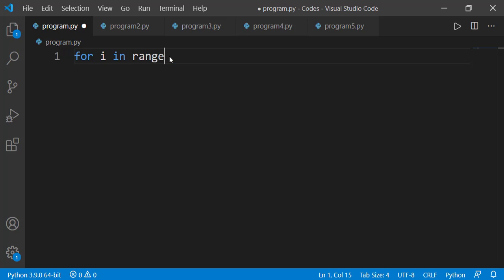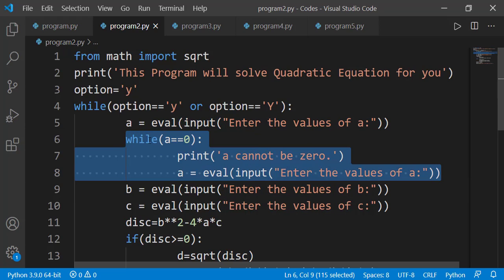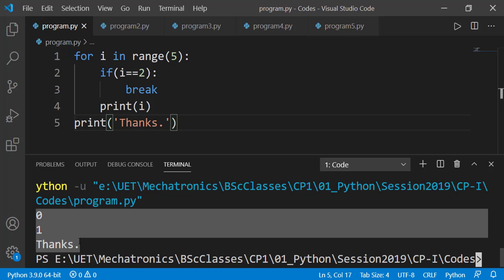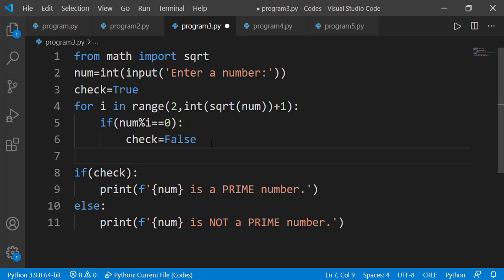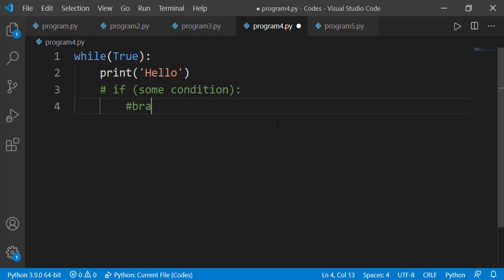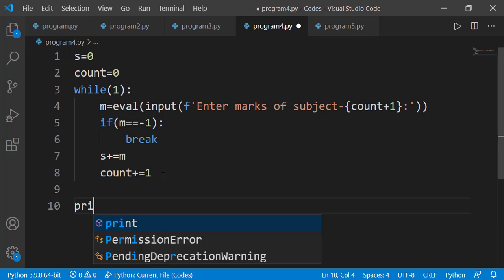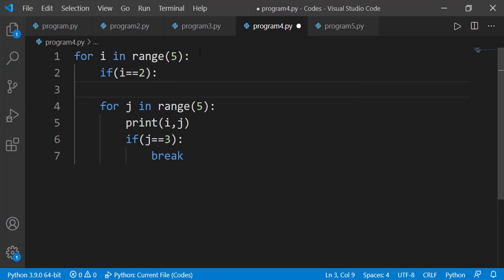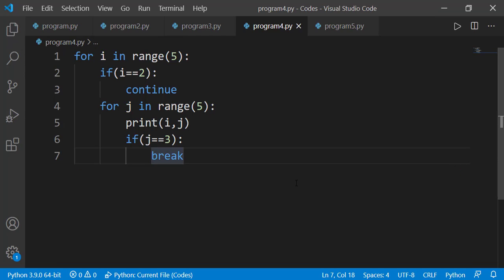[Python Programming Basics to Advanced] : break, continue and else with loop | Lab 13 P-1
In this lesson we will study about some Loop Control statements. These statements can interrupt the execution of a loop, either for loop or while loop. We will see their working and the cases where we can use these.

Review Questions:
Write a program that will take two positive integers from the user and it will display the largest prime number in between the two entered numbers (including the entered number). If no prime number exists in between those, it should display the appropriate message.
User can enter the two numbers in any order (smaller and then larger or larger first and then smaller).
You are not allowed to create any function for it.
Use the techniques discussed in this lesson to make it work efficiently.